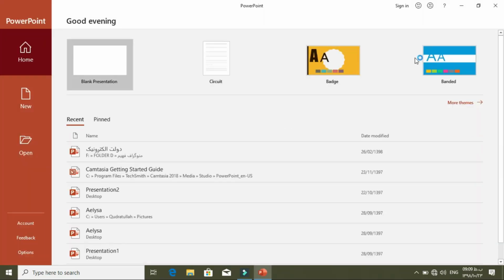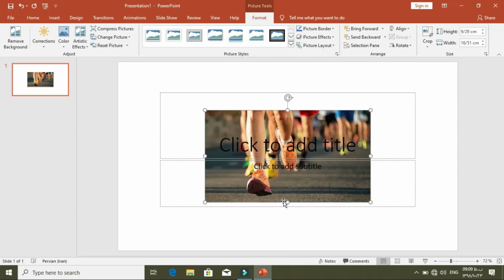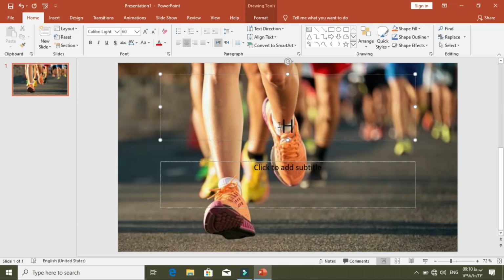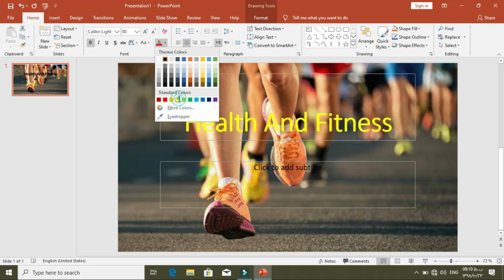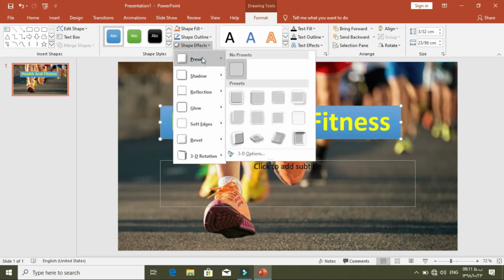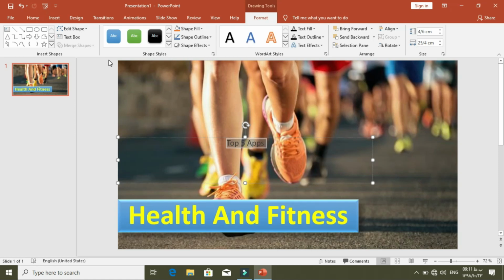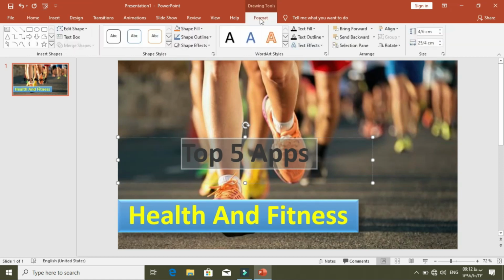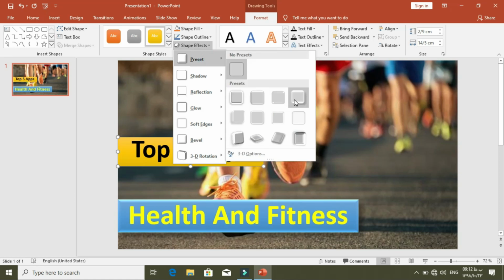How to make Thumbnail in Power point in 2020